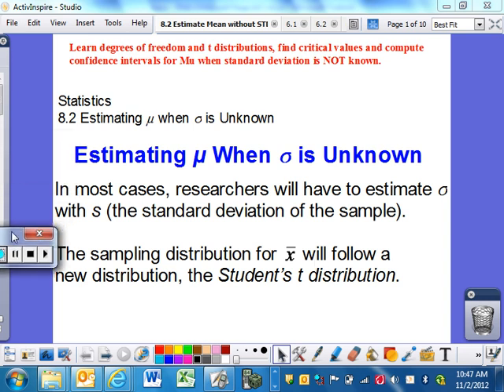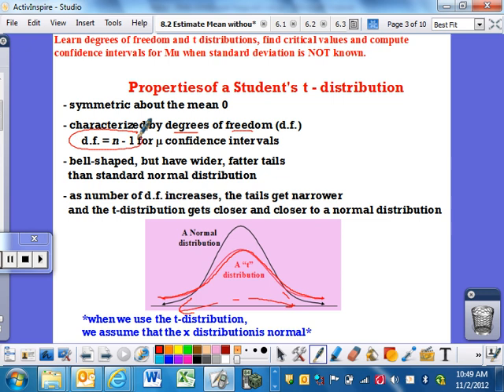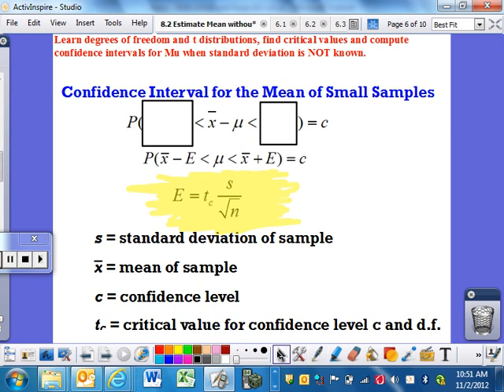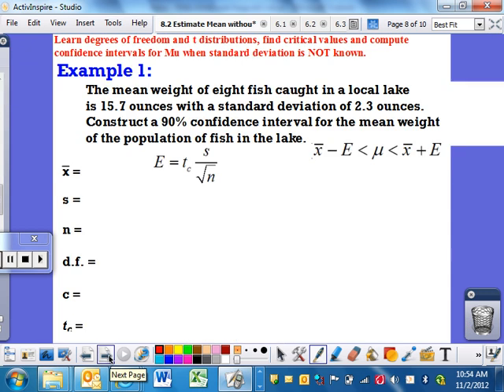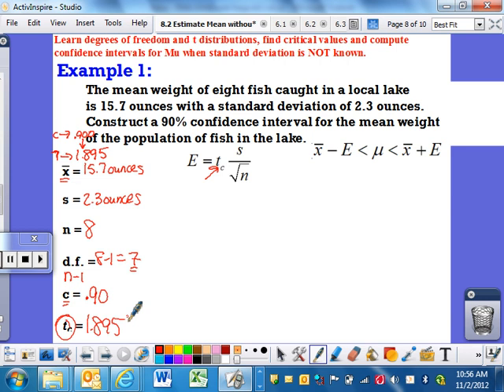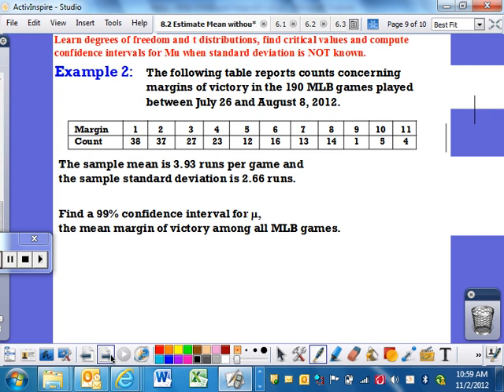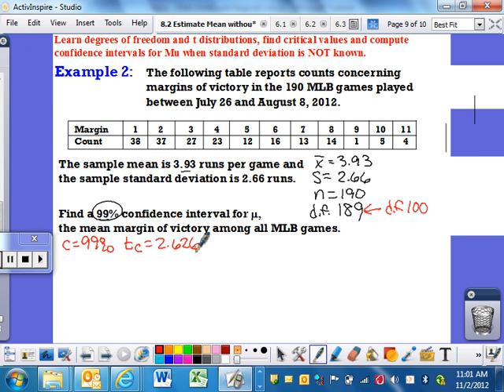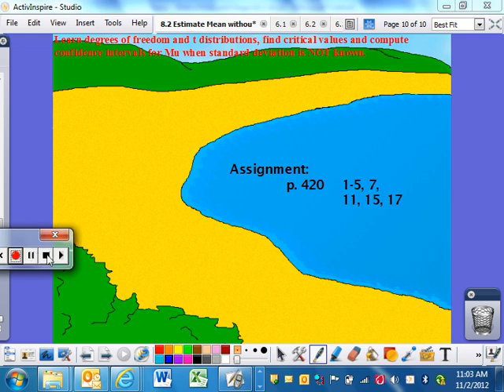8 2 Lecture